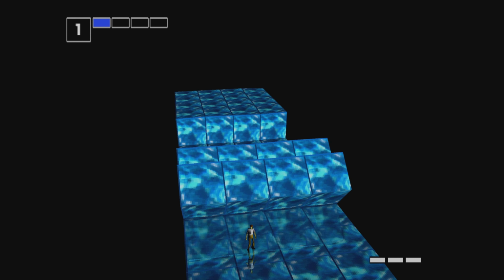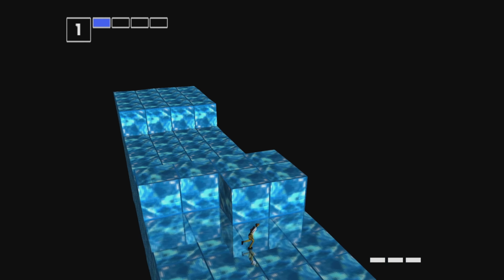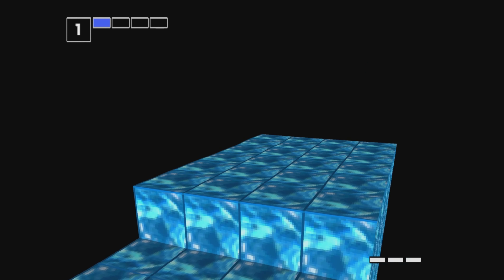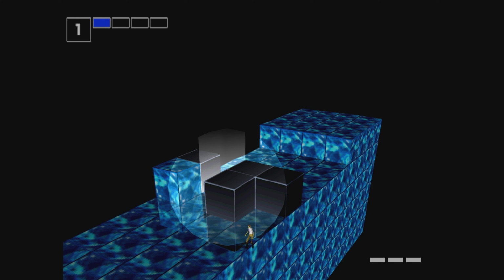Intelligent Qube PS5